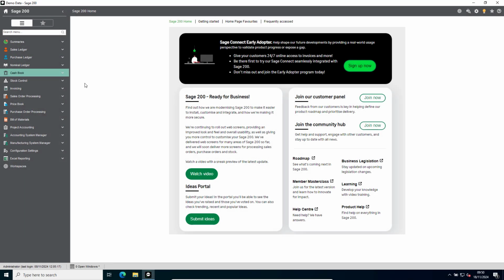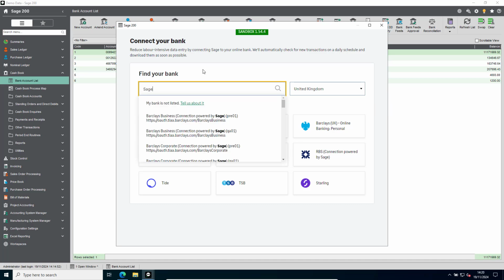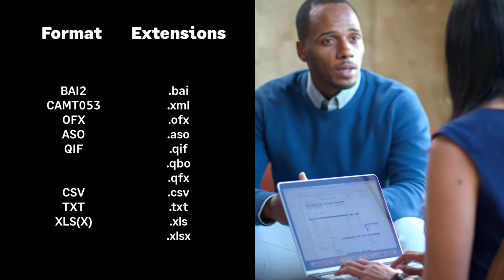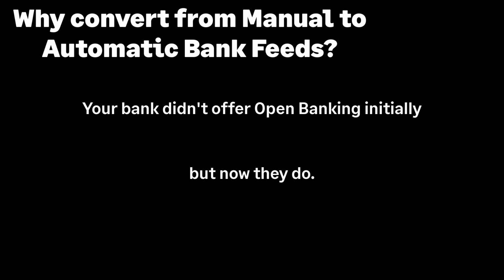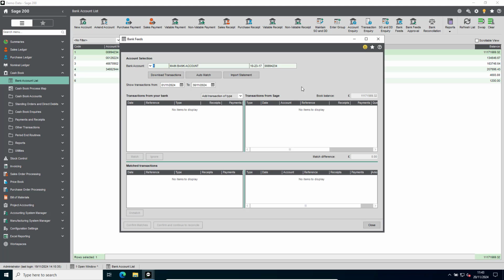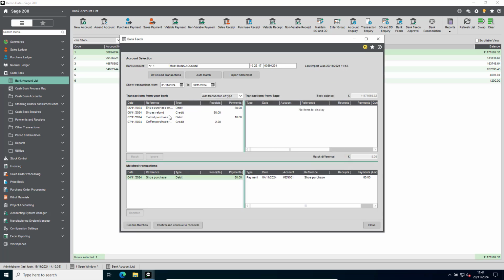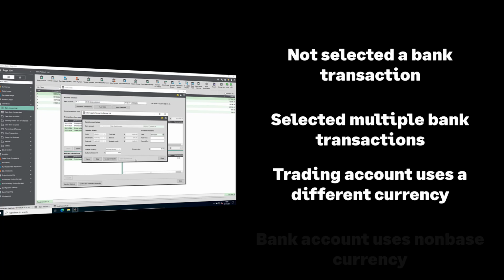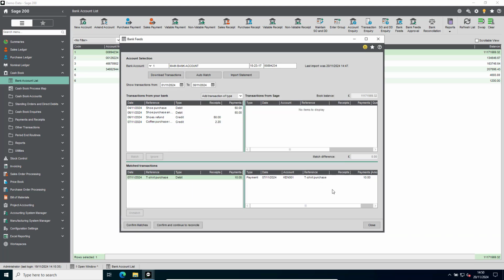Sage 200 UK - Bank Feeds 2024 R2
With the release of Sage 200 2024 R2 we have added the ability to upload statements to your bank feed which will improve the efficiency of bank reconciliation. This allows you to use bank feed rules to automatically match transactions even before your bank supports Open Banking.

Check out the detailed steps to setup and use bank feeds in our help files.

(Reupload of a video originally released on 26/11/2024 to fix audio volume)